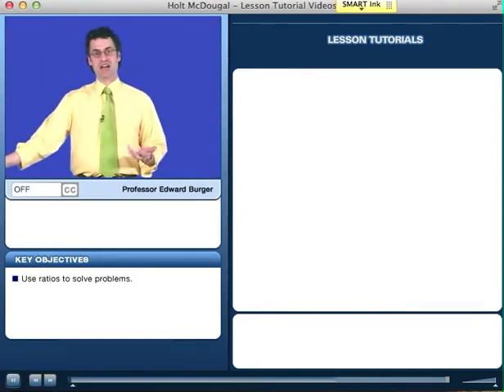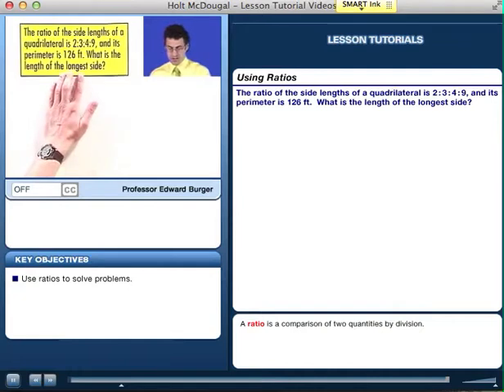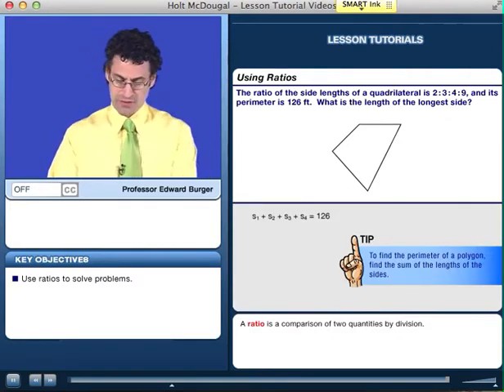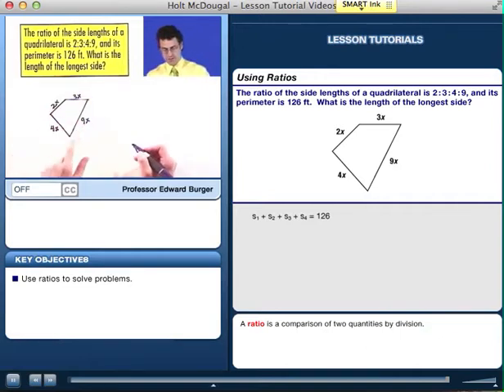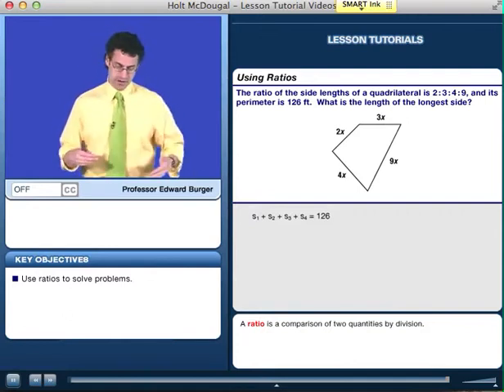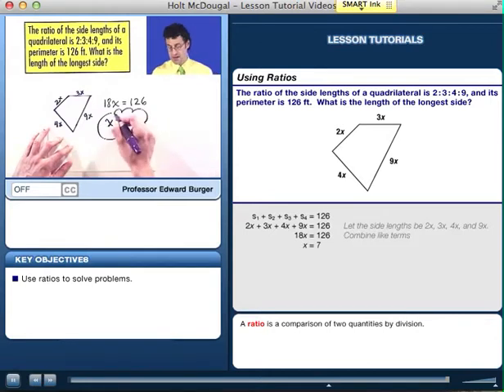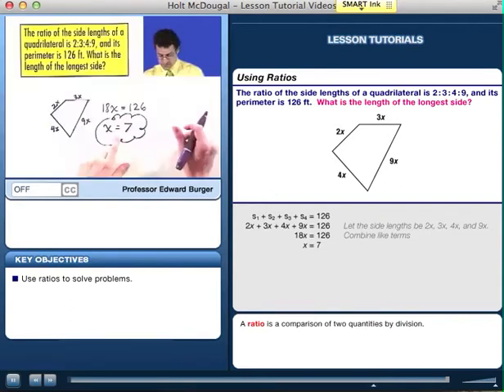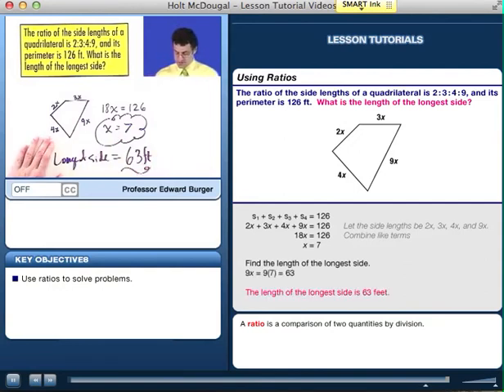7.1 Example 2